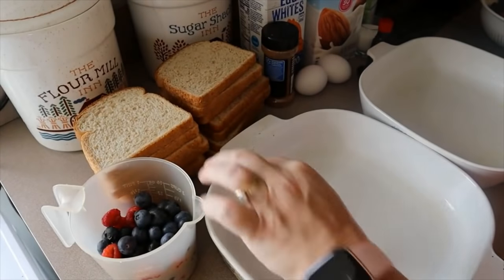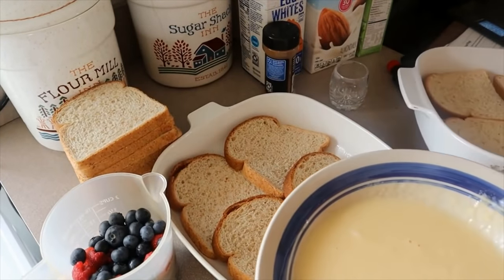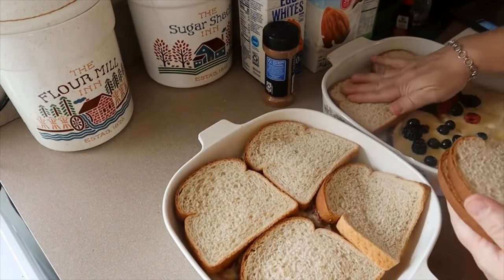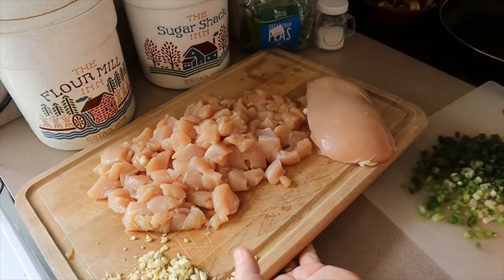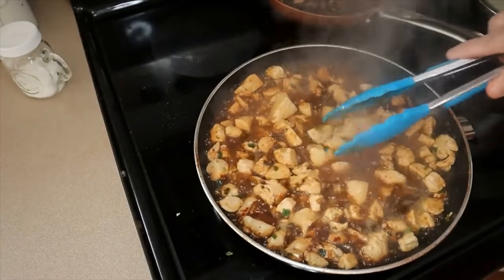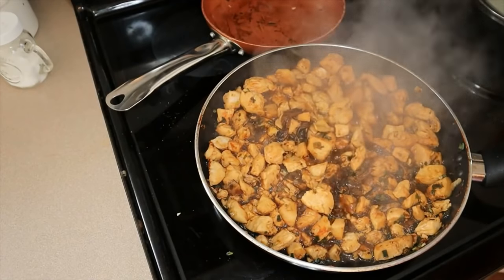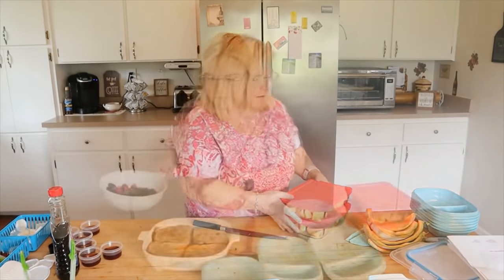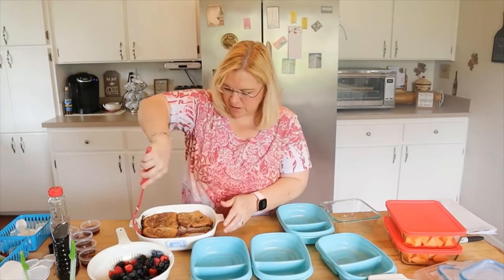STUFFED FRENCH TOAST | TERIYAKI CHICKEN WITH RICE & VEGGIES | MEAL PREP | MyWW💙💜💚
Meal Prep Recipes this week were delicious!!

Sorry about the volume on the part I was cooking the chicken.  I think maybe my mic got interference so it picked up the sizzling sound louder than normal.  It lasts on and off from about the 13:15 minute mark until about the 15:45 minute mark.

👀RECIPES:
STUFFED FRENCH TOAST 💙3 | 💜3 |💚4
Note: The recipe on this one says to eat it cold.  My husband preferred it cold, but I preferred to warm mine up just a little bit.
TERIYAKI CHICKEN with RICE & VEGETABLES 💙2 | 💜2 |💚4
The points on this recipe differ from mine due to the rice I used.
GARLIC PARMESAN PORK CHOPS 💙7 | 💜7 |💚7
I'm using the garlic parmesan topping that I use on my salmon recipe
CHICKEN PARM SANDWICH 💙5 | 💜5 |💚7
👀 ITEMS USED IN THIS VIDEO:
Gallon Reusable bags
Snack-size Reusable bags
Ozeri Food Scale
Rubbermaid Takealongs Blue Meal Prep Containers
Black Meal Prep Containers - purchased at Walmart
Meal Planner I use:
SKINNYTASTE MEAL PLANNER
FITBIT I'm wearing
👀 MISFITS MARKET is a subscription box of sometimes funny-looking, always delicious produce, designed to break the cycle of food waste, available in select states.  and using my code: COOKWME-TA4XTH